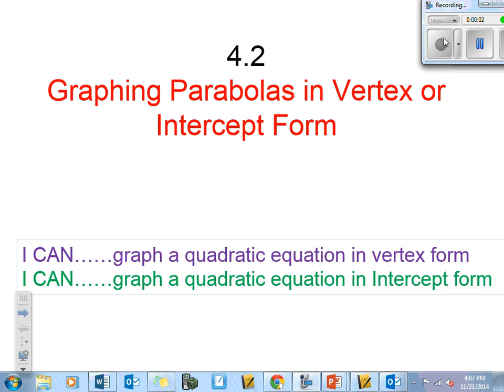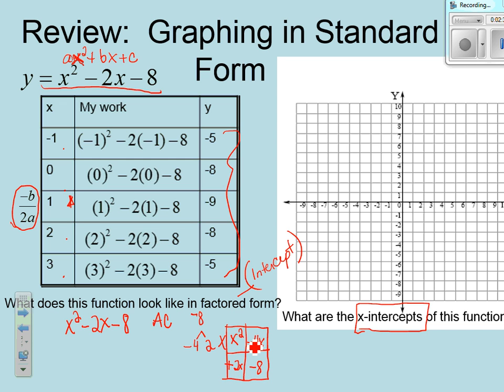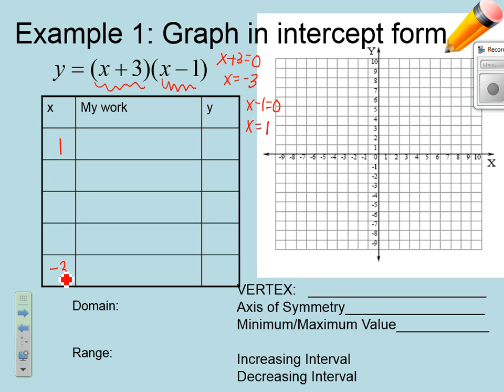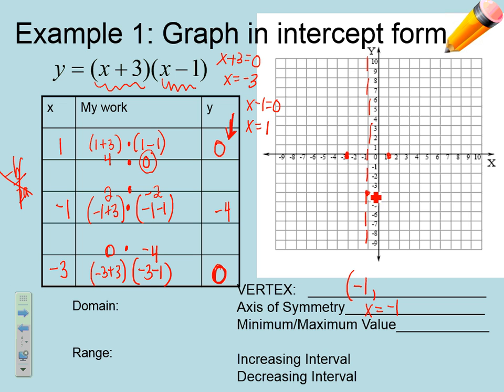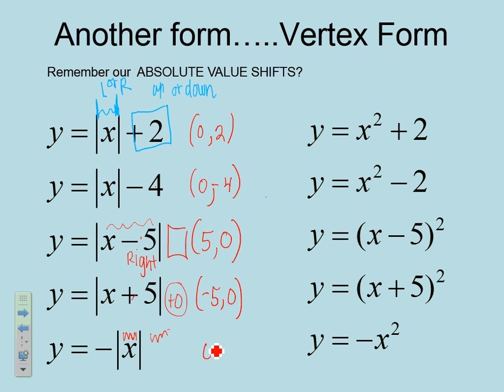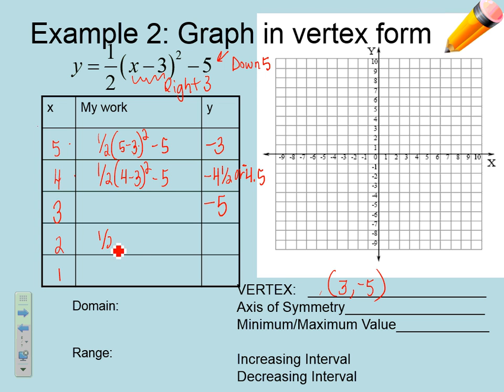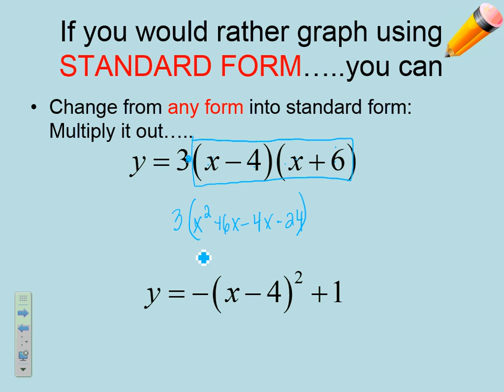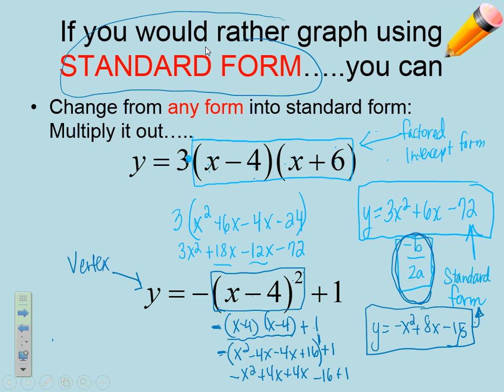Graphing in Vertex and Intercept Form video